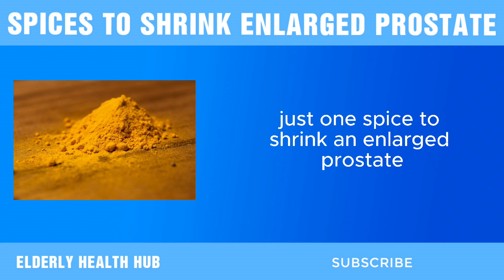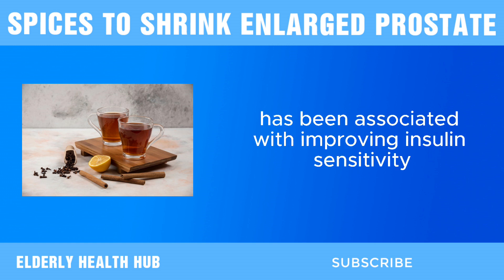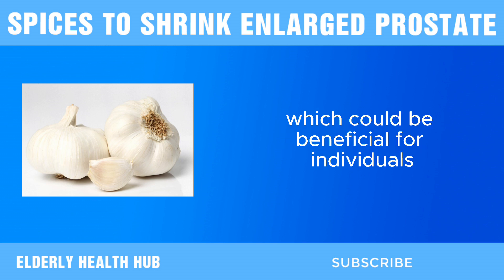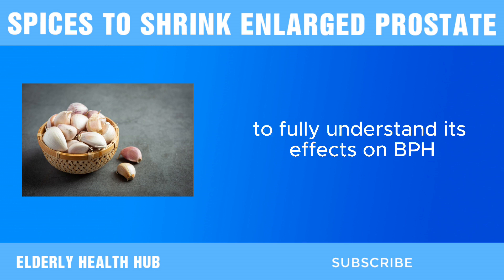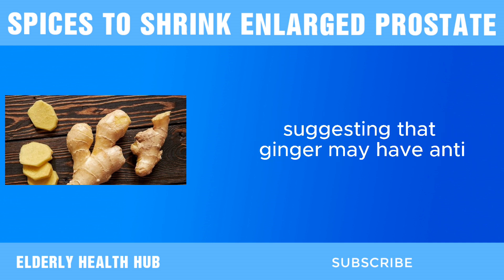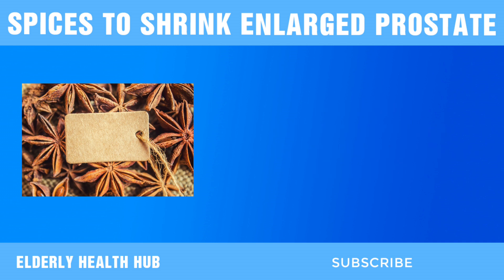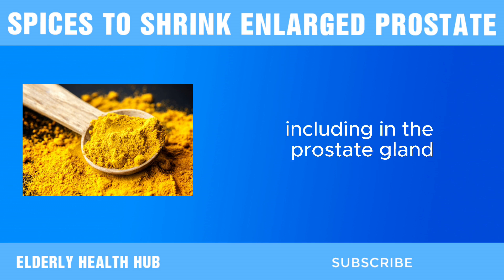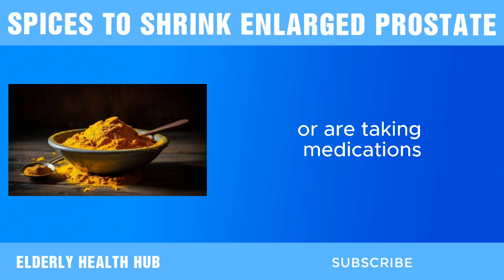Must Watch! Just 1 Spice to Shrink An Enlarged Prostate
Important Note: The content shared on this channel is based on research, personal experiences, and general knowledge. It is not intended to be a substitute for professional medical advice, diagnosis, or treatment.